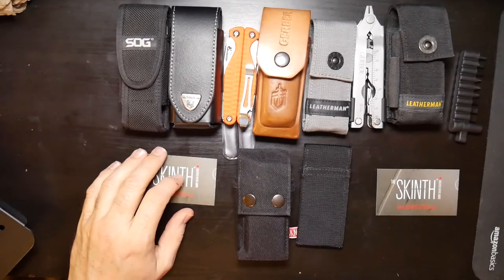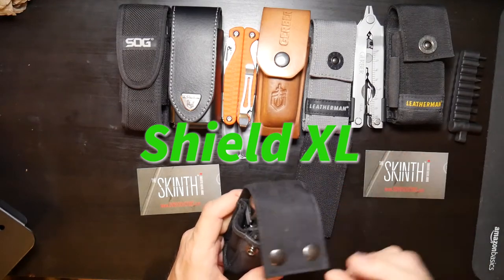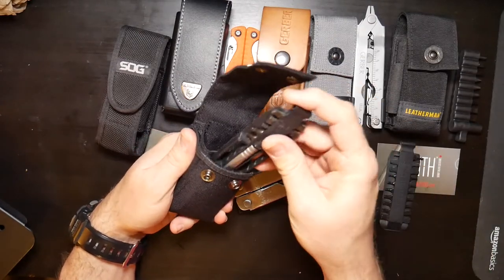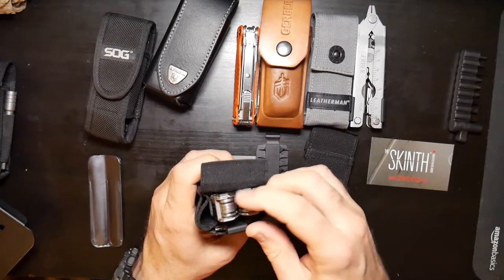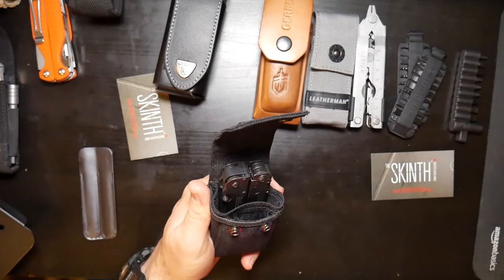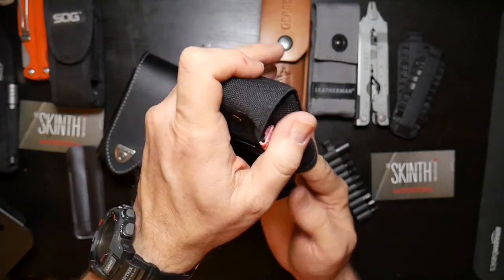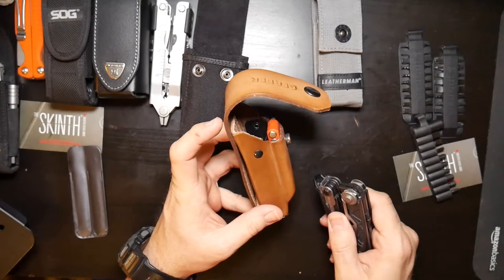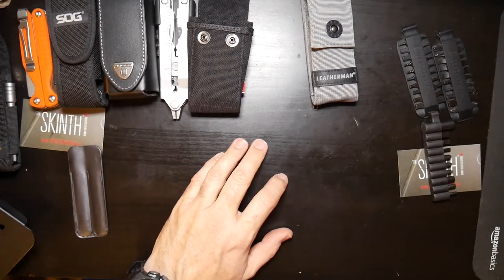Skinth Solutions Shield XL Sheath Review